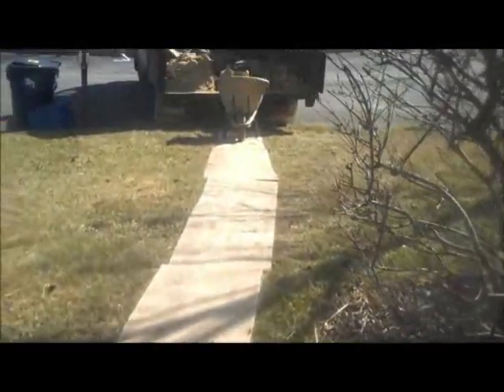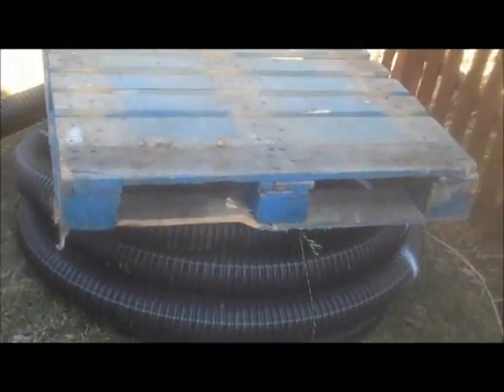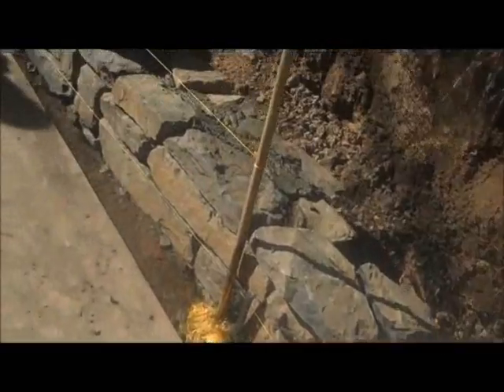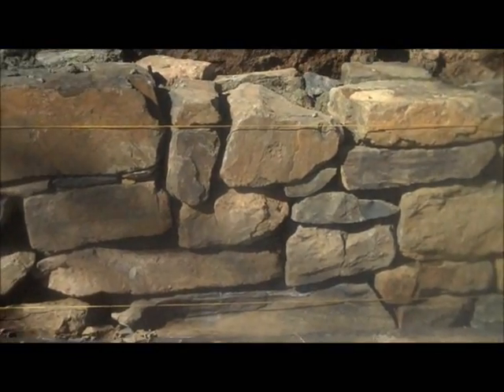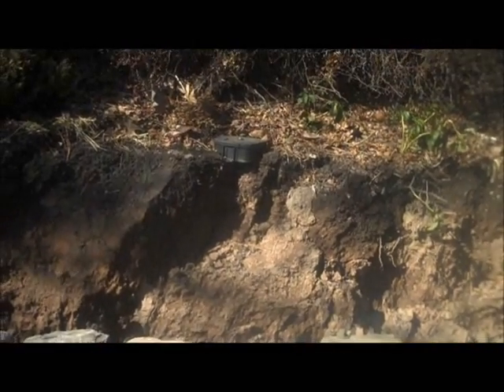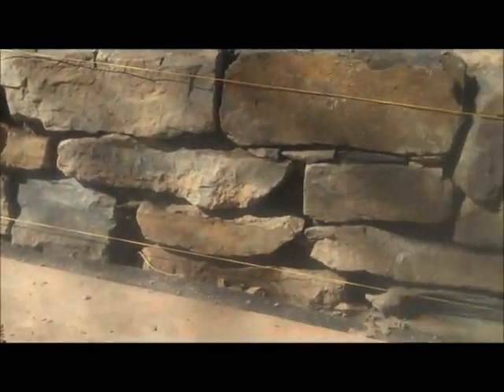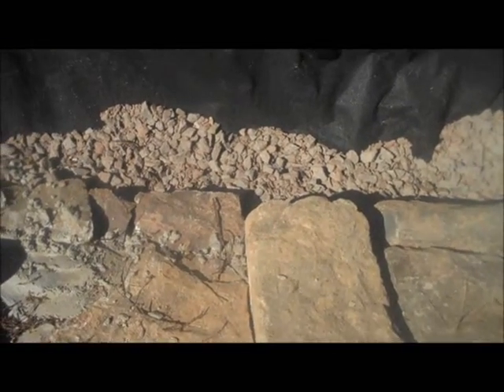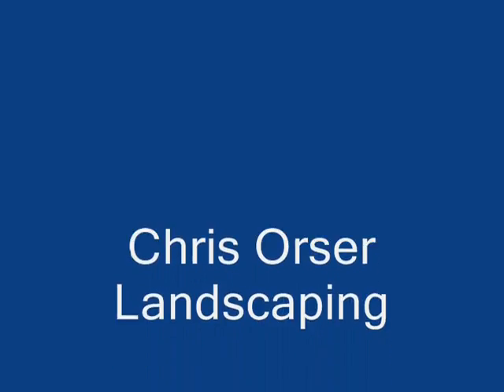4 Retaining Wall.Hatfield Township Area: Montgomery County, PA: orserlandscaping.com